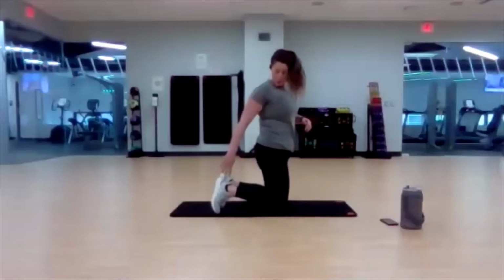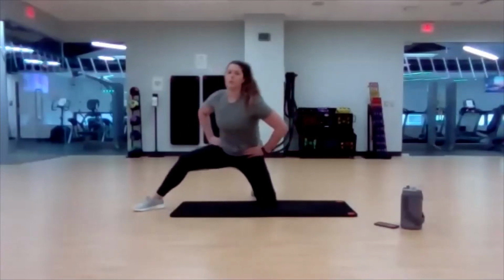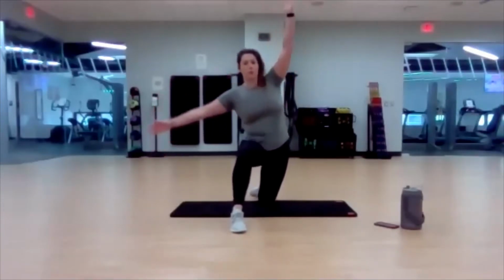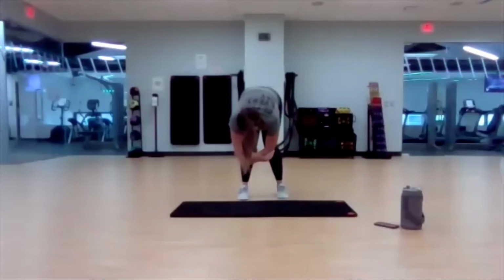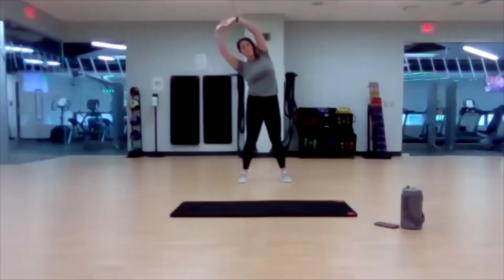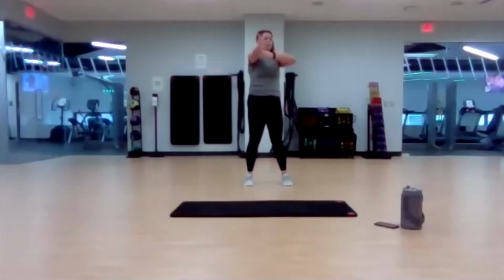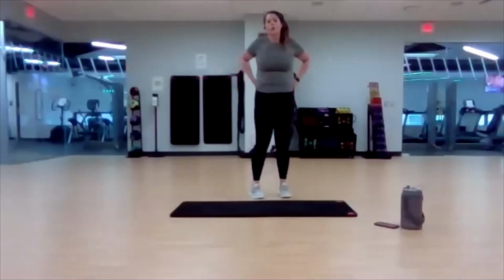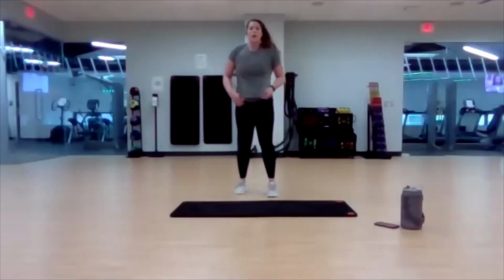Movement Break 2.11.2021